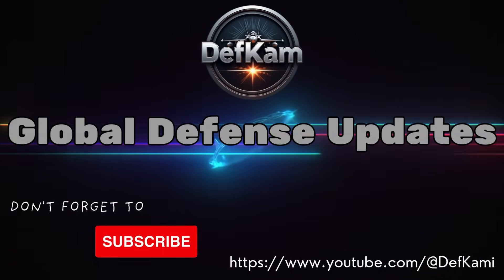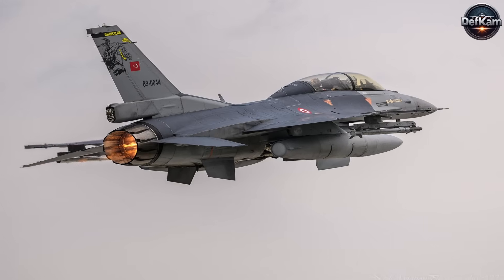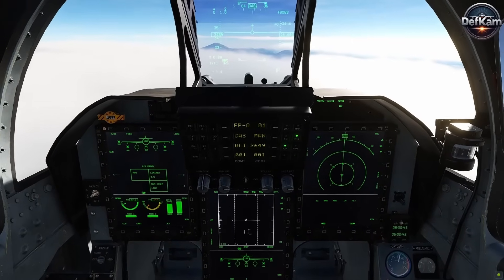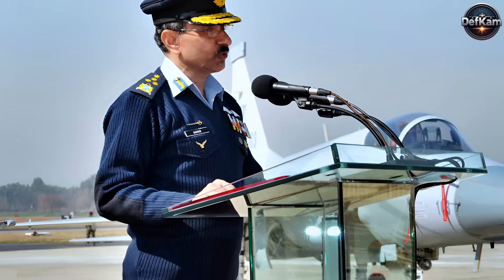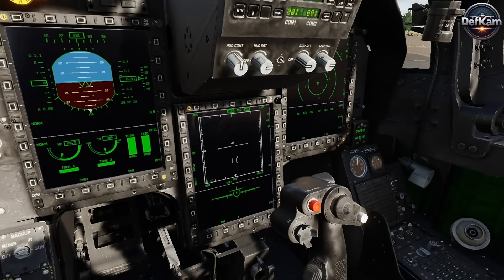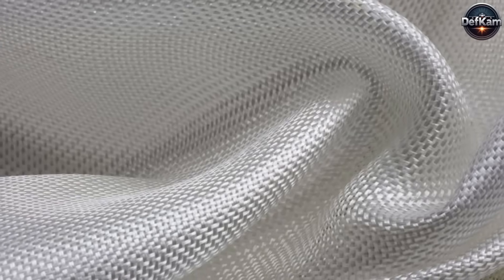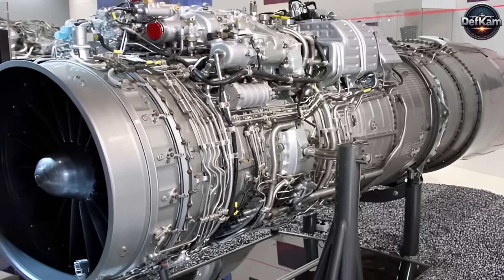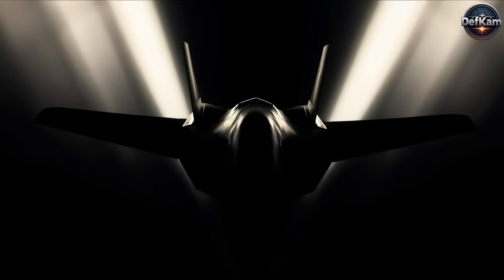JF-17 thunder block 4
The JF-17 Thunder Block IV is poised to become the most advanced iteration of the Thunder series, integrating stealth, next-generation avionics, superior weaponry, and enhanced endurance. With improved engines, sensors, and survivability features, Block IV, or PFX will ensure that it remains a lethal, cost-effective alternative in modern aerial warfare.

History: 00:48
Weapons: 02:50
Customers: 04:37
Future Weapons: 06:10
Stealth: 08:50